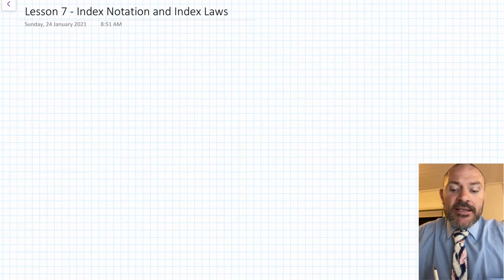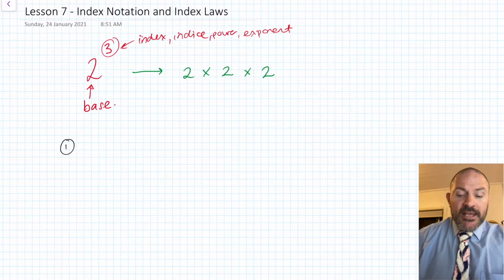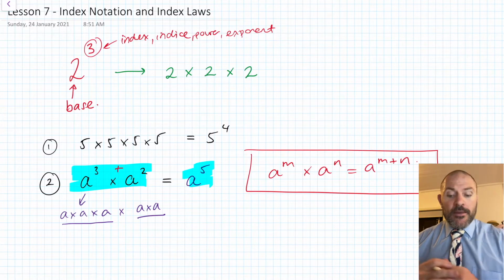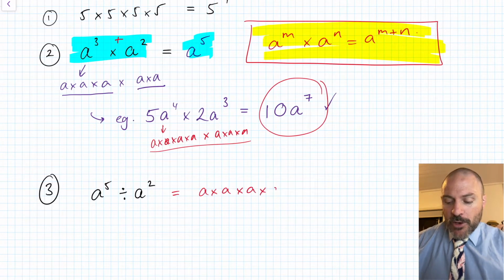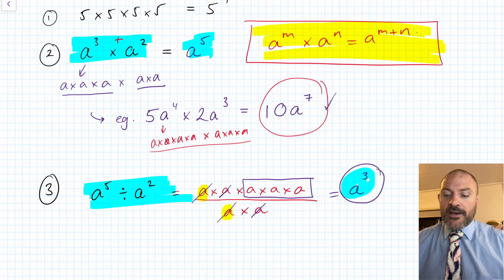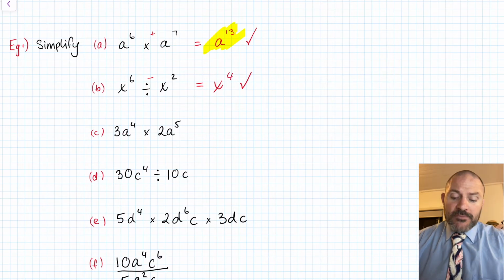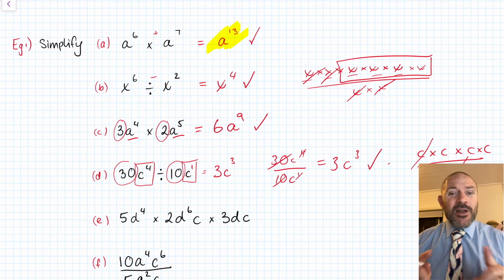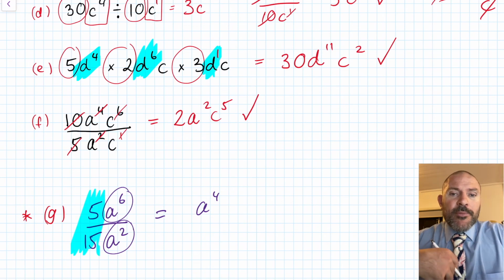Index Notation and Index Laws 5 2